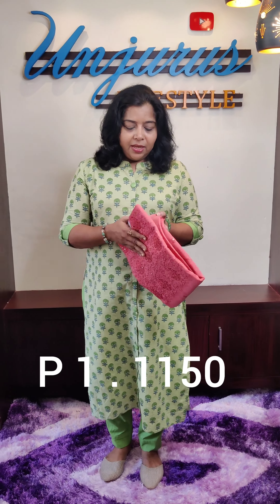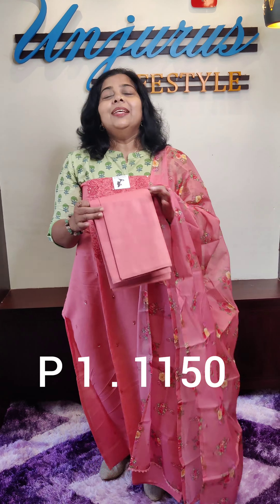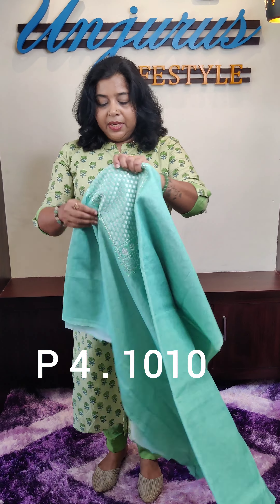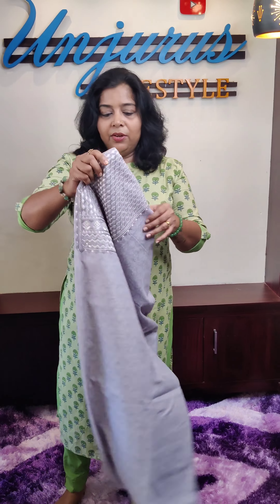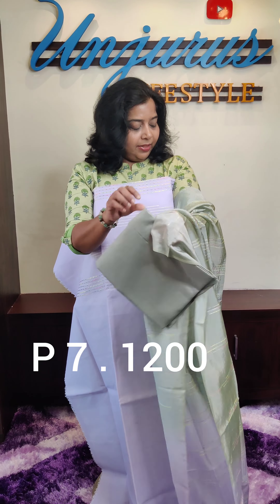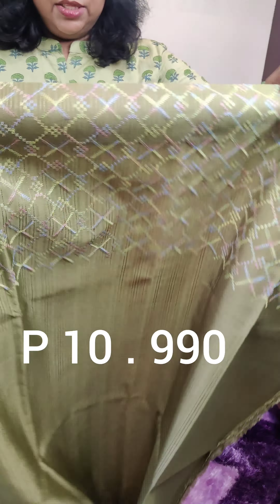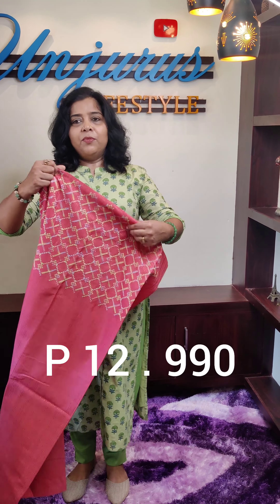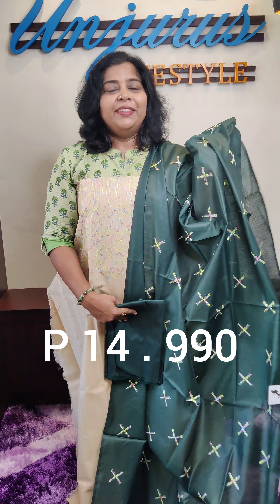Silk & Semi Silk Churidhar Materials Unjurus Lifestyle ❤️ Unjurus Vlogs ❤️